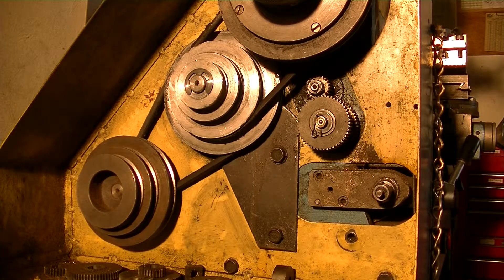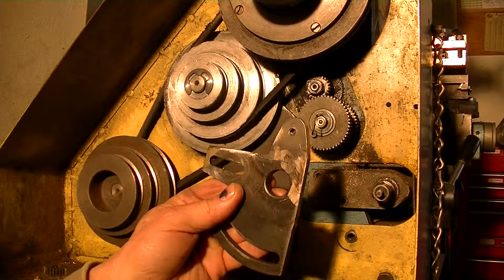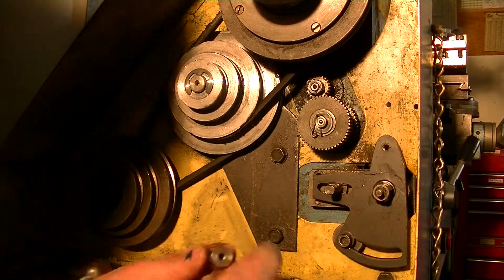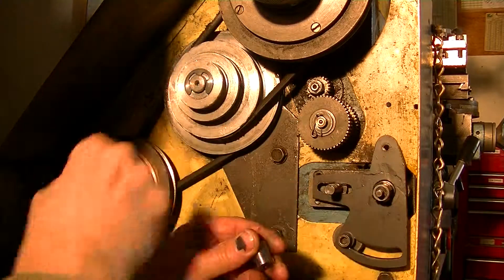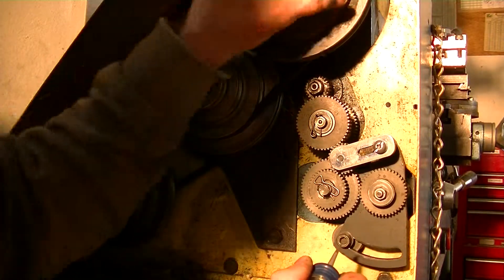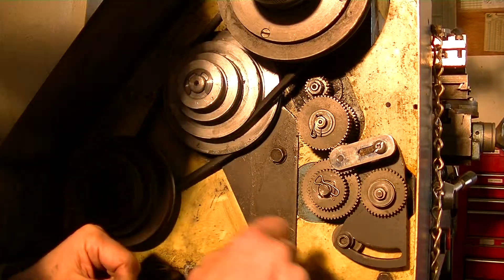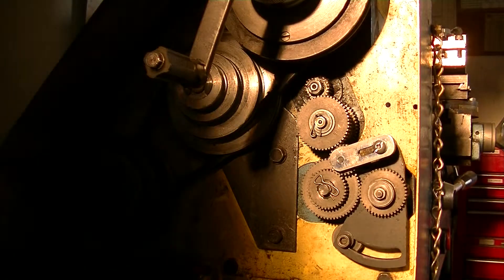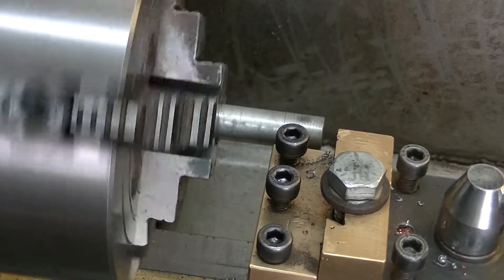lathe left hand thread modification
Adding an idler gear system to a Chinese lathe/mill/drill in order to machine left hand threads